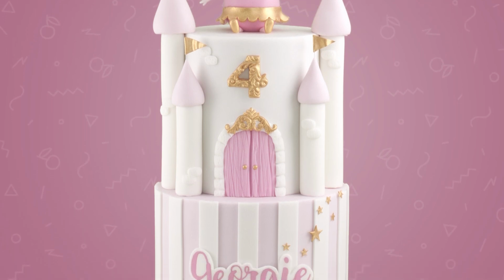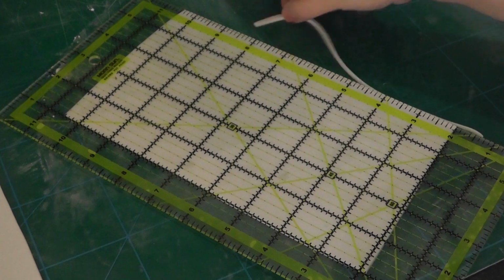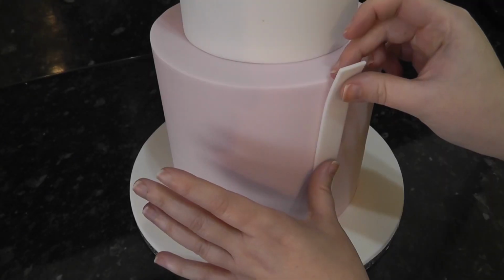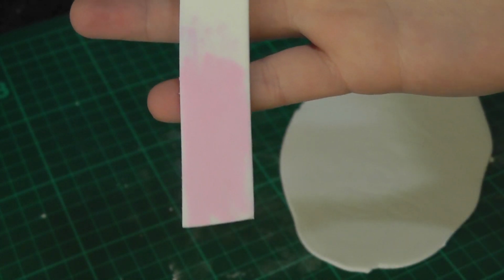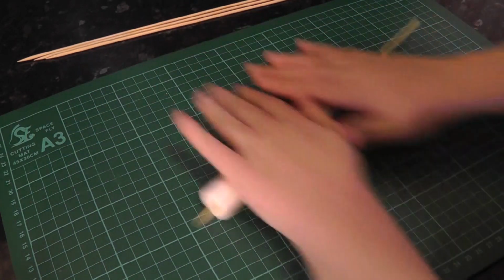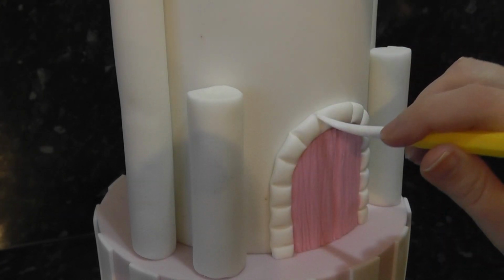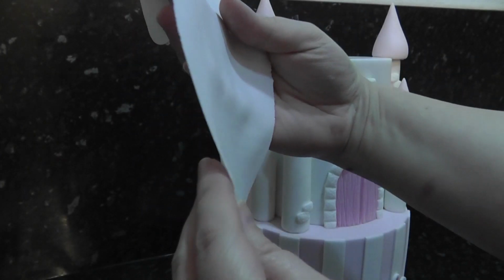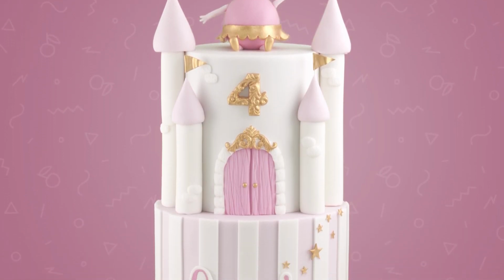Pink Stripe and Castle Cake Tutorial | How To | Cherry School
Hi! In this video we learn how to create straight stripes on a cake, and also how to make a quick castle complete with towers to transform a simple tier. Pink, white and gold is the theme for this cake but can easily be done in other colours too

You can help support my channel by simply sharing my videos, buying a cute cherry enamel pin from my online shop or shopping via my affiliate links listed in this description box. Thank you!

►PRODUCTS USED◄
Cutting Mat
Icing Sugar Shaker
Lemon Extract
0 Paintbrush
Quilting Ruler
Bubble Tea Straws
Kebab Sticks
Number Mould
Star Plunger Cutters

►FOLLOW ALONG◄